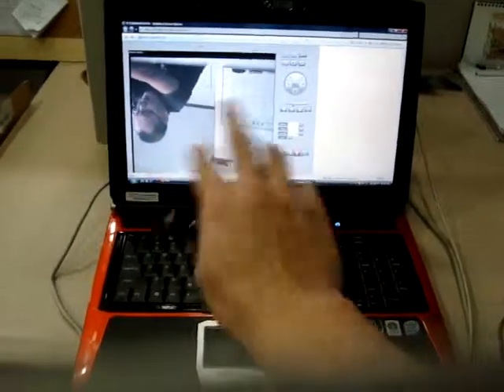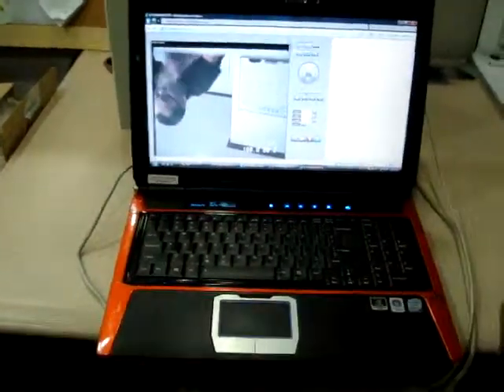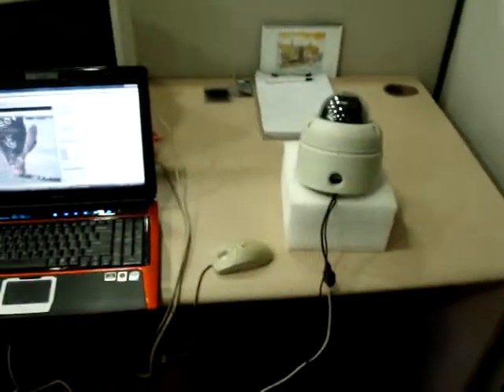Resetting a IP cam via a laser